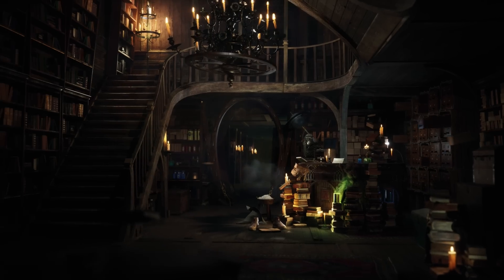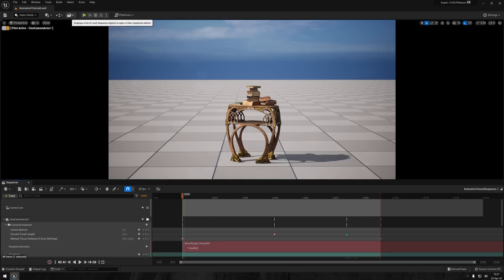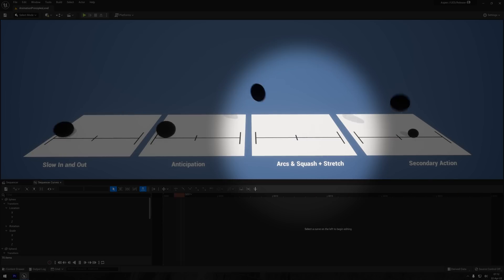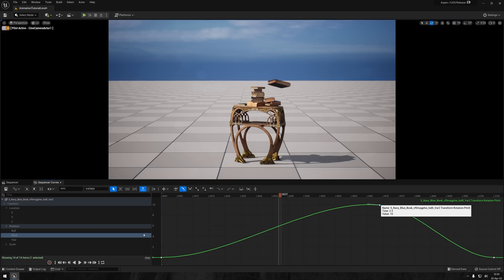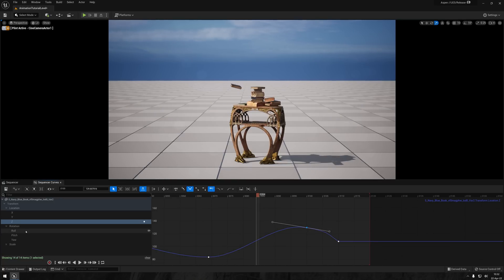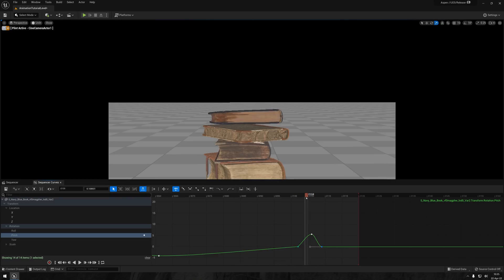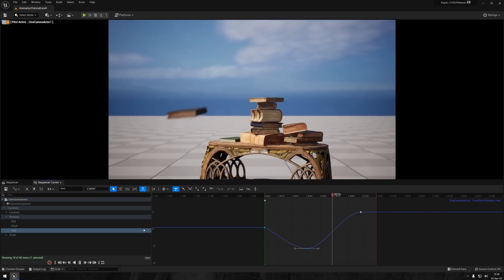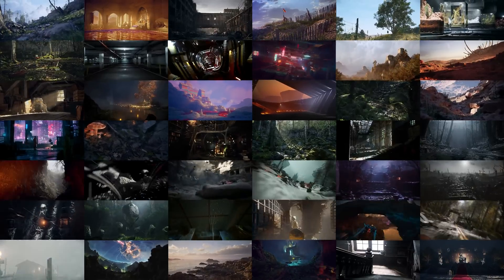Animating in Sequencer: Creating ‘Ninety Days’ in Unreal Engine 5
In this video, Quixel's Wiktor Öhman goes over how he used the Sequencer tool for animating everything you see in the 'Magic Shop' scene from Ninety Days.

This tutorial just goes to show just how simple the animation tools are in sequencer.

For more art from the Ninety Days project check out our Art Blast on ArtStation

Creating ‘Ninety Days’ in Unreal Engine 5 Series